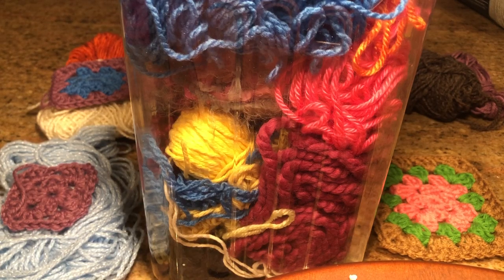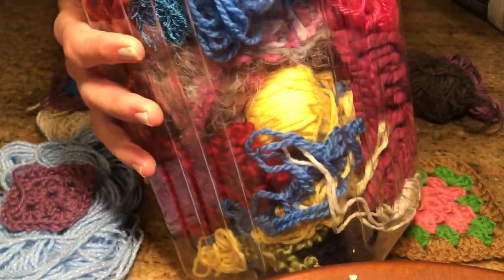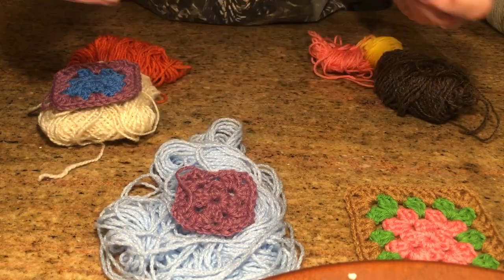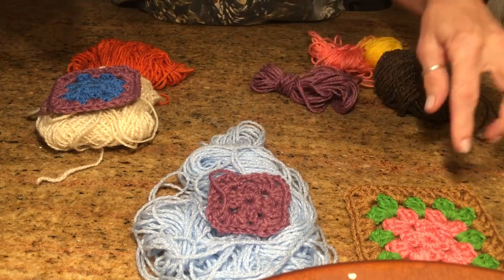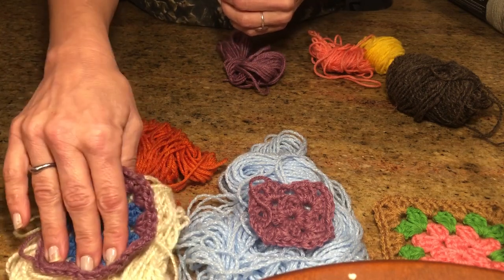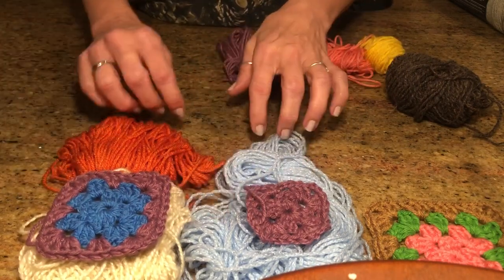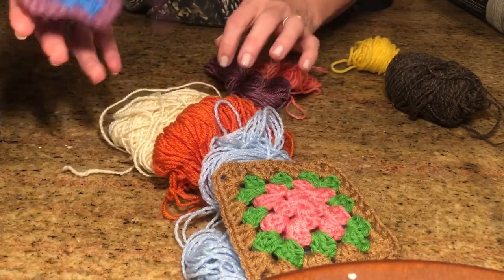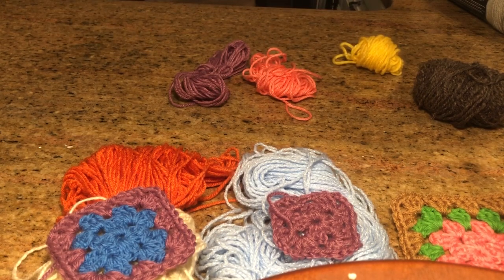Building a Scrap granny square